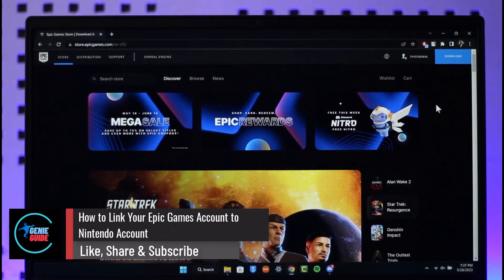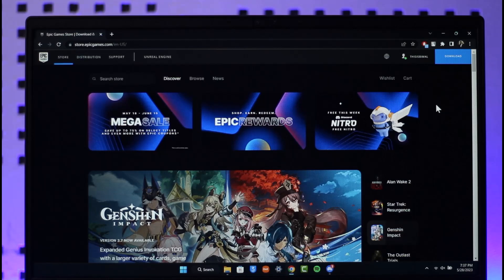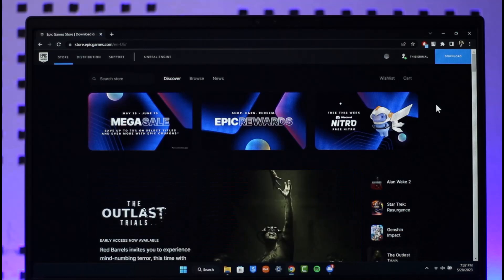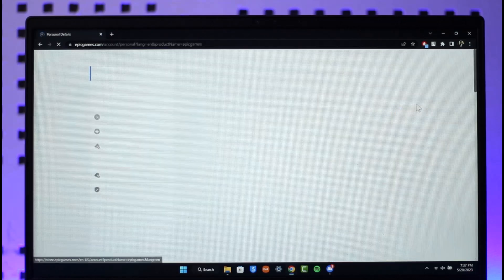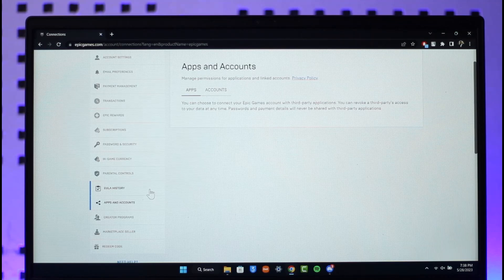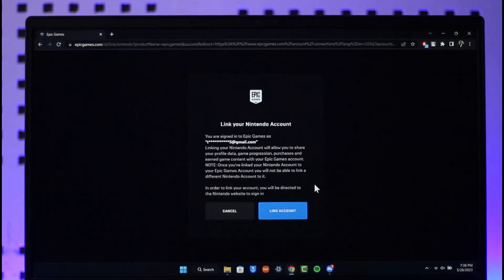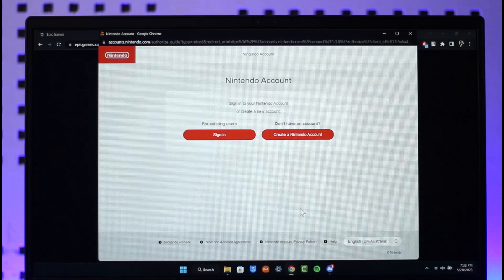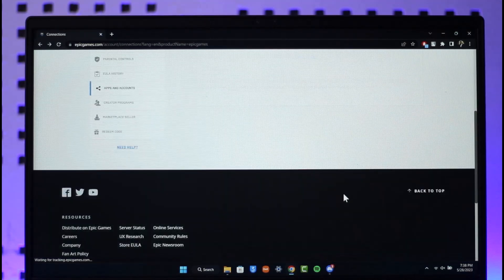How to Link Your Epic Games Account to Nintendo Account !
In this video, I will show you how to link your Epic Games account to your Nintendo account.

~ Chapters:
0:00 Introduction
0:12 Official Site
0:24 Link Epic Games Account to Nintendo Account
0:59 Conclusion